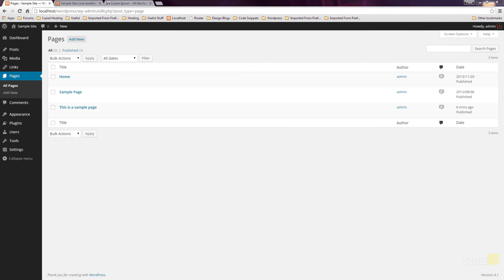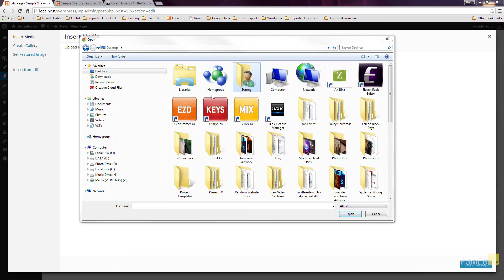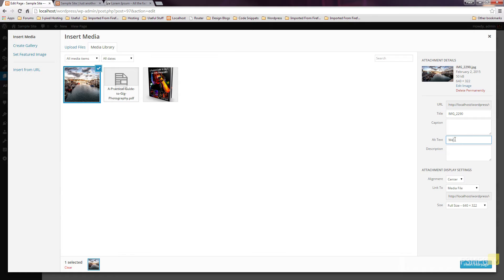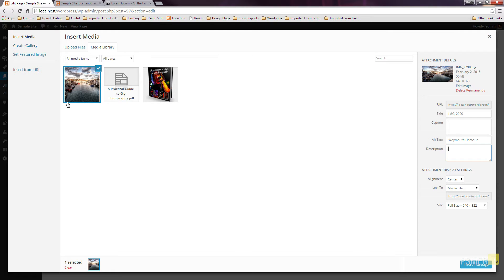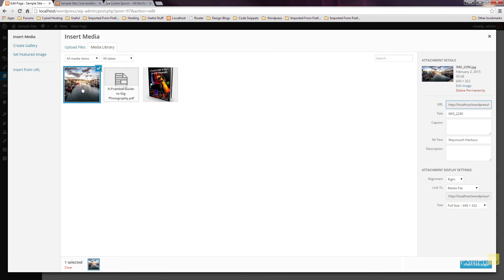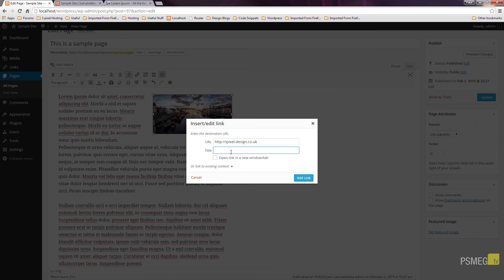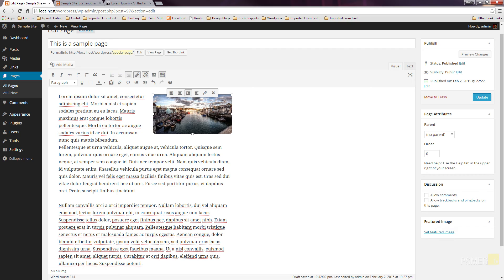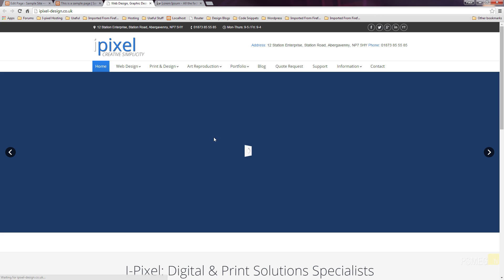Wordpress Tutorial: Media Basics Part 1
In this Wordpress tutorial, I show you how to upload media to your website, add an image into the page, control the flow and create a link on the image file.